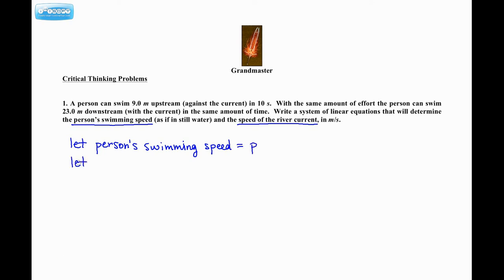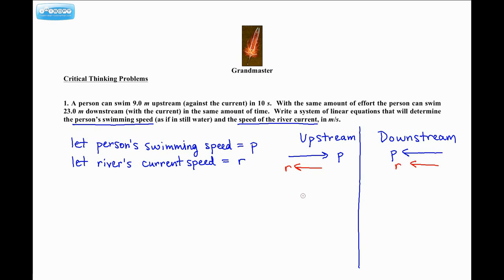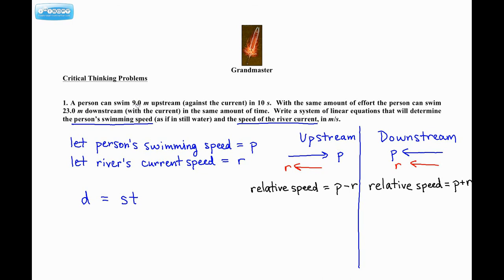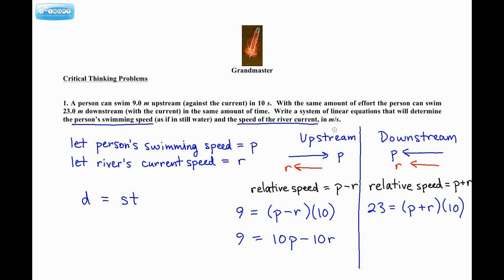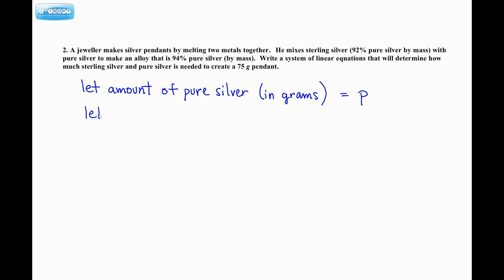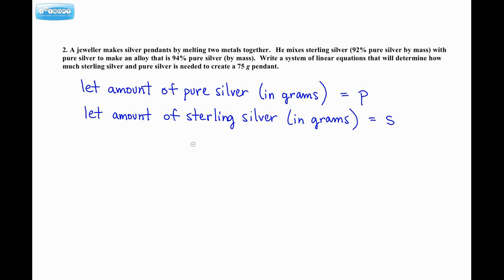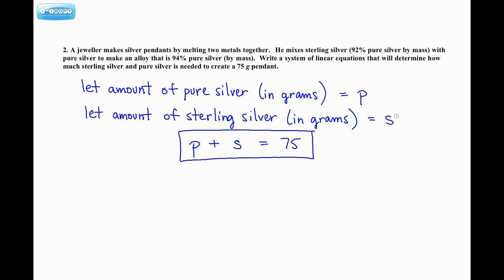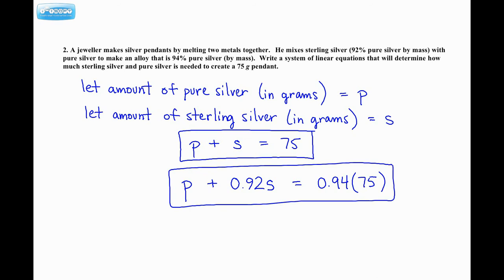8.1 & 8.2 Systems of Linear Equations Graphically and Modelling (Grandmaster - Pre-Calculus 10)